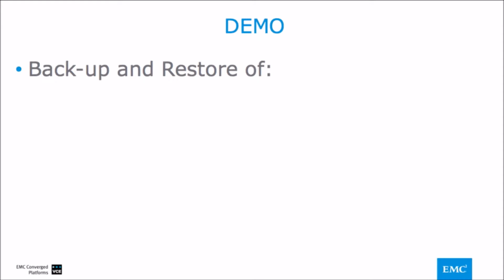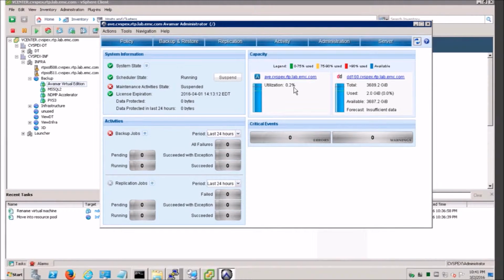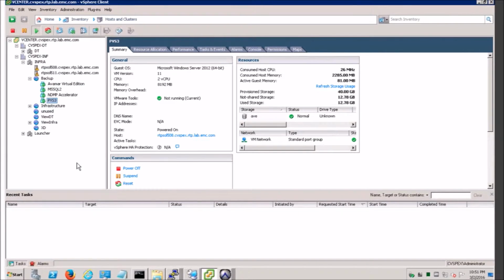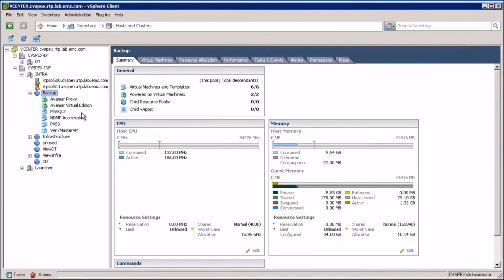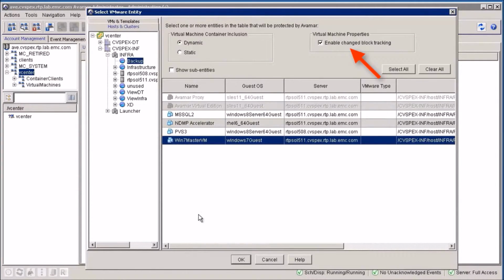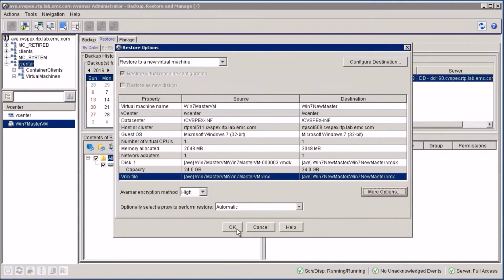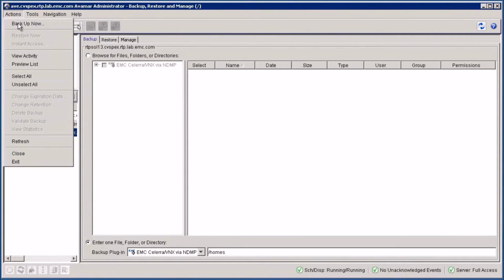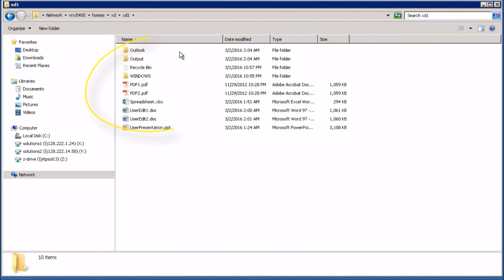EMC yedekleme ve kurtarma EMC Backup & Recovery for EUC